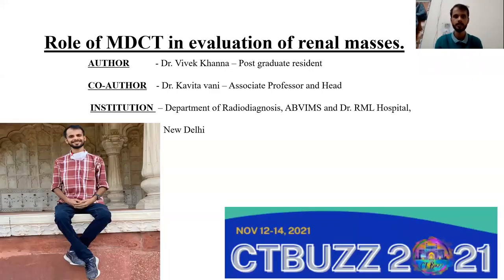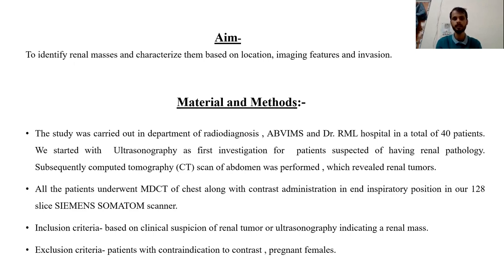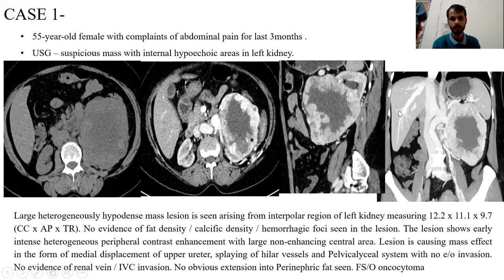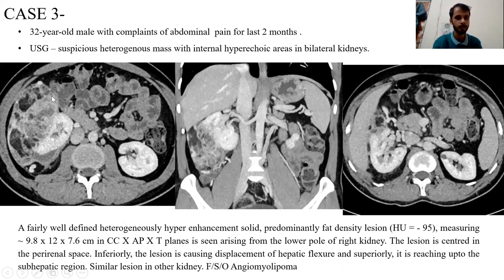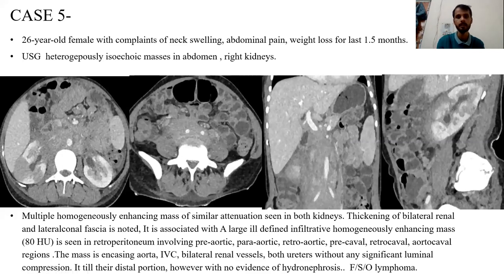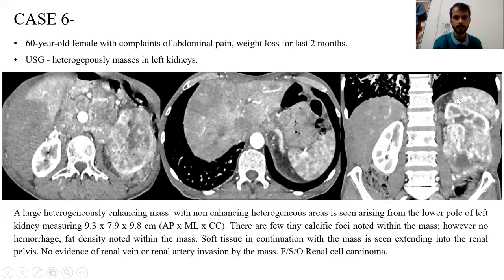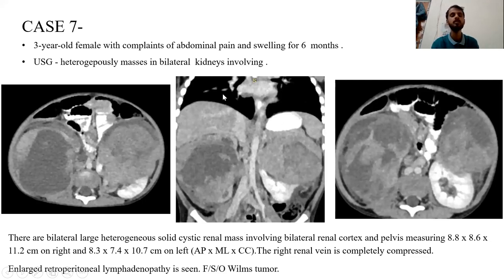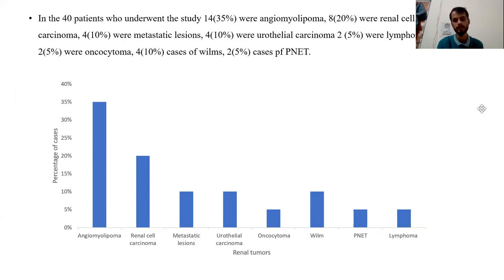VIVEK KHANNA || ROLE OF MDCT IN EVALUATION OF RENAL MASSES